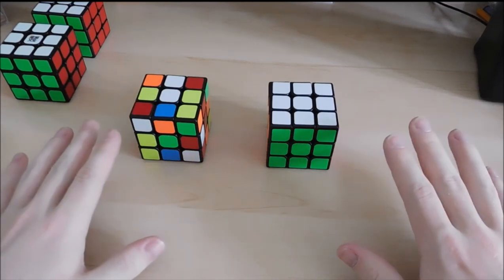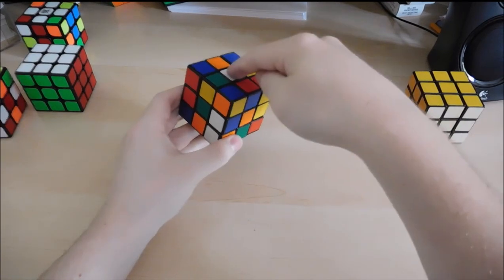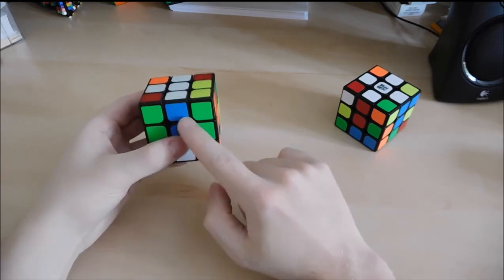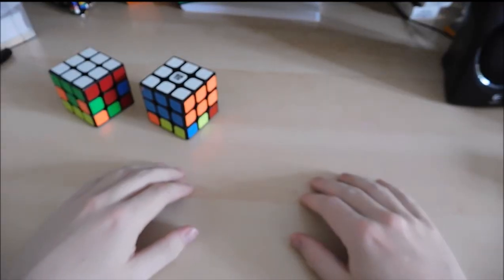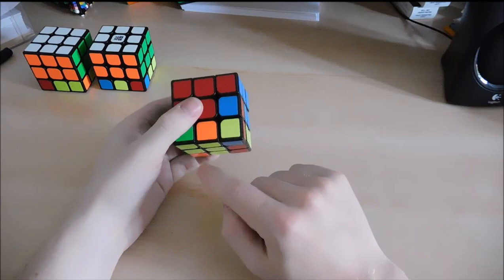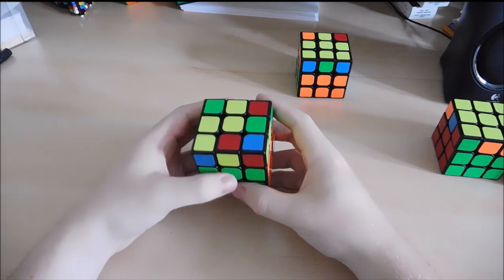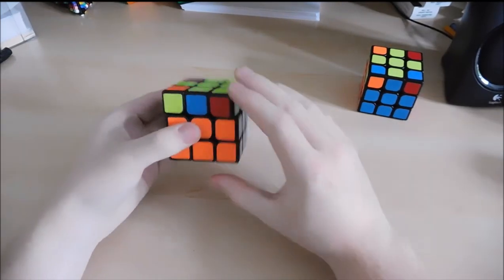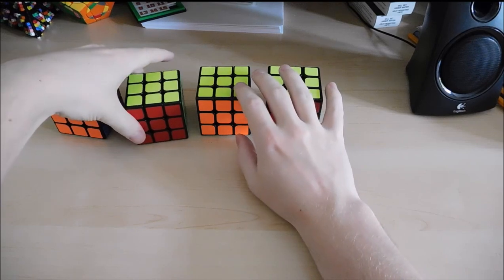3x3x3 Cube Beginner's Method Tutorial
Hi all. There are different Beginner's Method tutorials out there for the 3x3x3 Cube, but barely any seems to use the method I've learned when I started. So, I decided to make a tutorial video myself for the beginning cubers among us.

Steps:
2:34 Some things you should know before starting
7:58 Bottom cross - start of the tutorial-solve
10:50 Bottom corners (first layer solved)
14:36. Middle layer (first two layers solved)
22:21 Orienting top layer edges
25:25 Placing top layer edges
27:31 Placing top layer corners
30:36 Orienting top layer corners (solve completed)

I will also make top 10 videos soon, but more on that later.

Greetz,
Quuador (Kevin C)